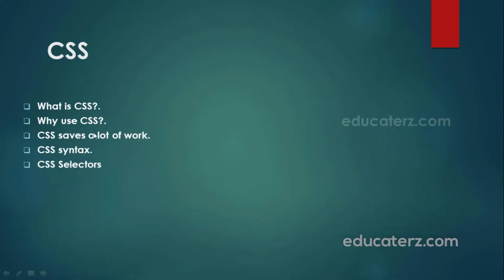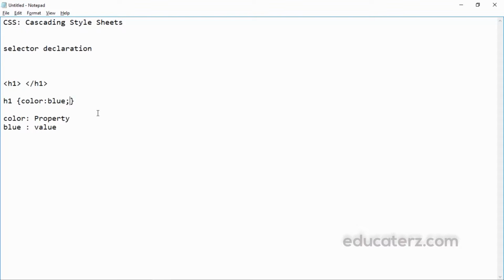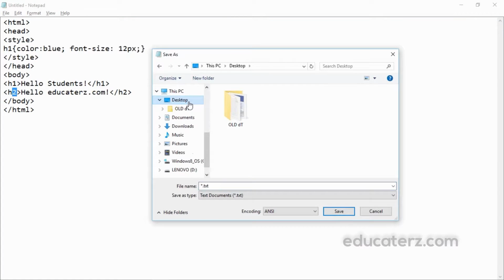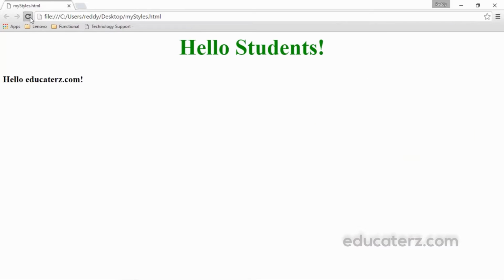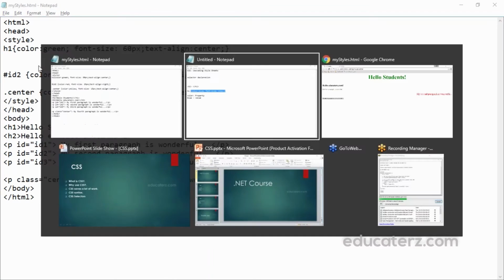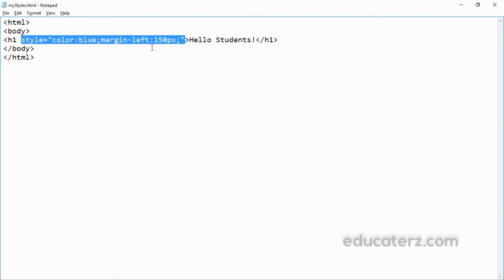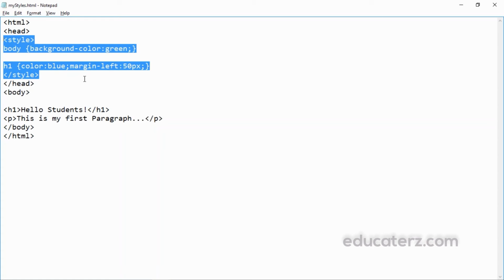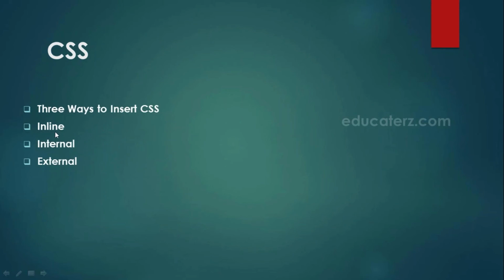CSS Basics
What is CSS, why use CSS, CSS-Syntax and CSS-Selectors